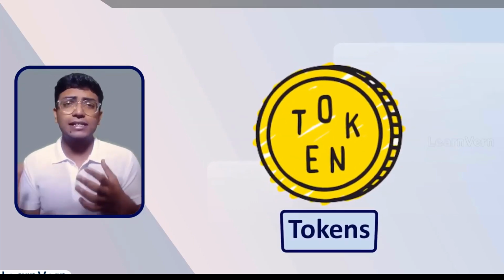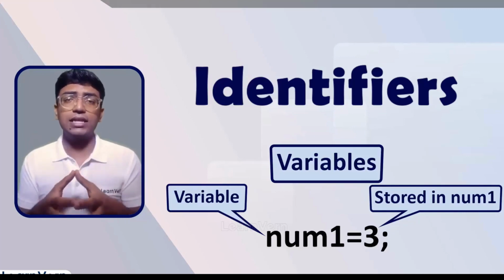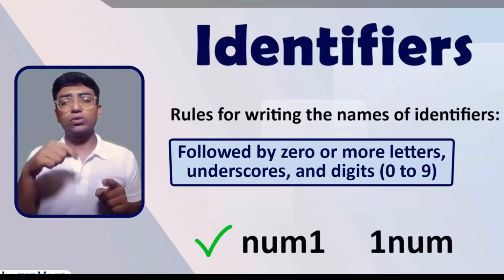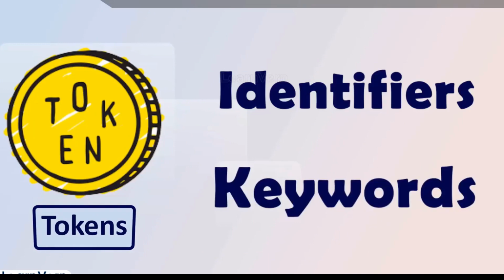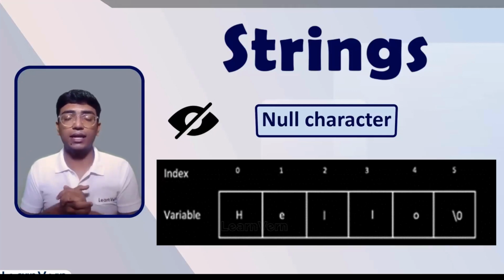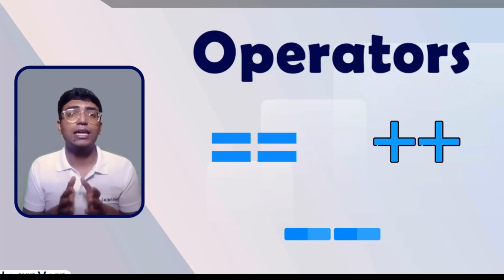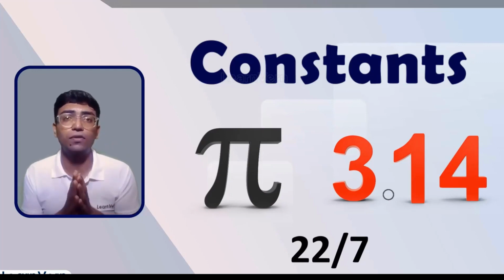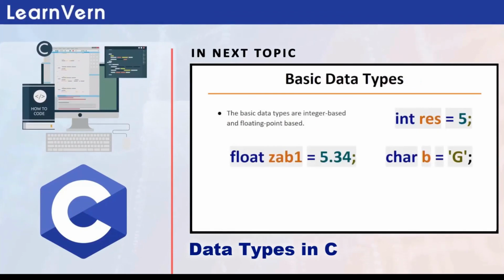Explaination of Basic Syntax in C | C language lecture 04 | LearnVern - Free Online Courses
Learnvern is a Free Learning portal for IT Programming Courses | Online Courses for PHP, Java, C++, Android, iOS, Testing, Excel and more.

Learn Anytime, Anywhere in Any Language for Free

Our name LearnVern is coined from the word Learn in Vernacular Languages - LearnVern teaches students in the users native language. Years of research have indicated that students learn the most difficult concepts easily when explained in a language they most understand and with images, examples and practical insights. Each of the subjects we teach at LearnVern are offered in vernacular languages, have perfect examples and lots of practical insights and are taught by experts in their fields